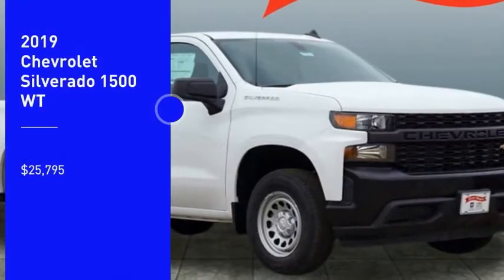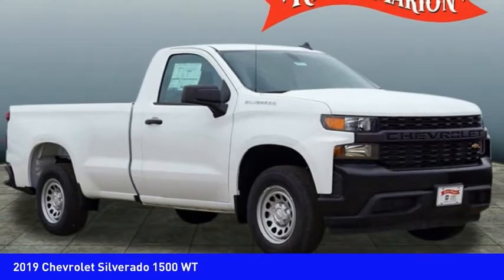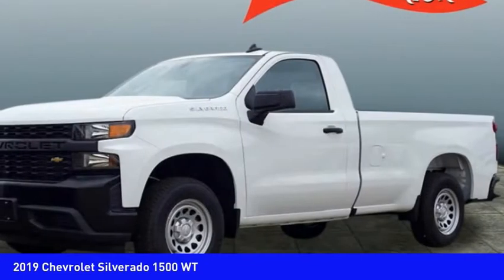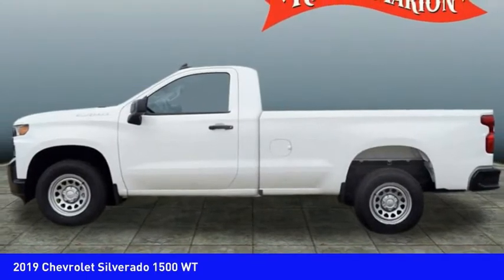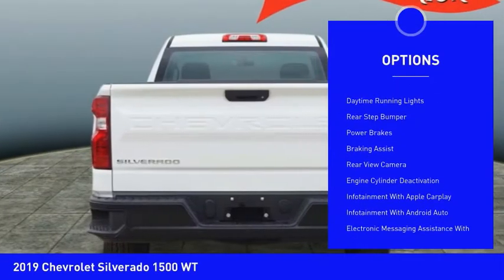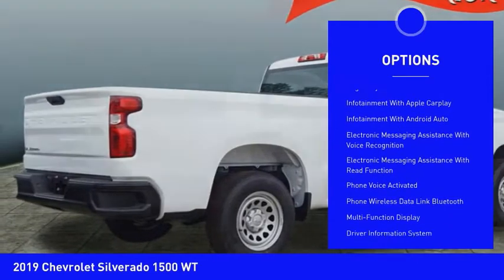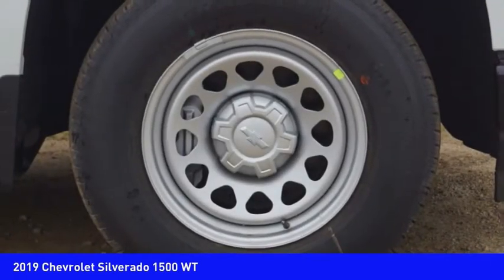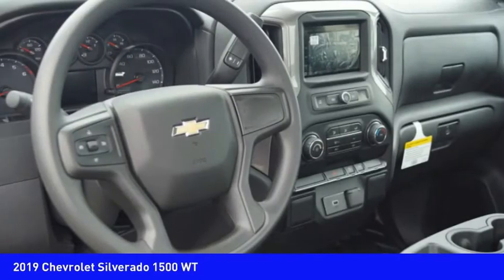2019 Chevrolet Silverado 1500 Mooresville NC TR76044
2019 Chevrolet Silverado 1500 WT

Looking for the right vehicle? Today could be your lucky day. this 2019 Chevrolet Silverado 1500 could be yours.